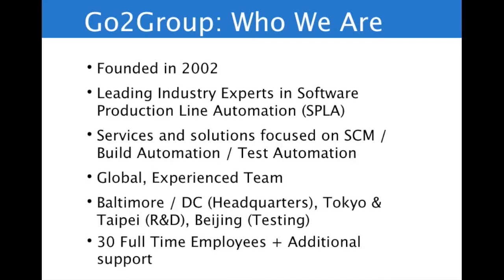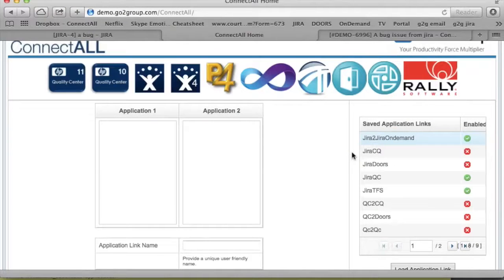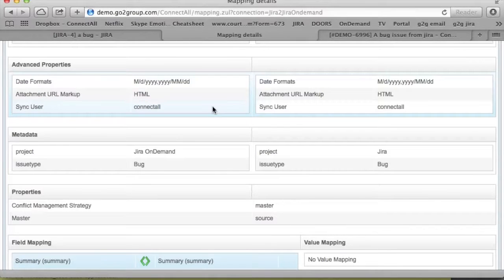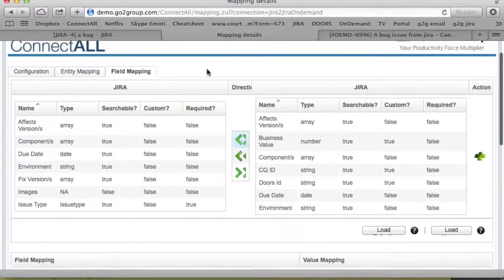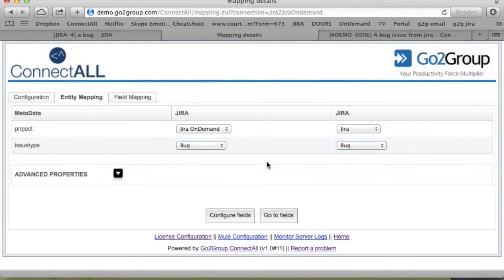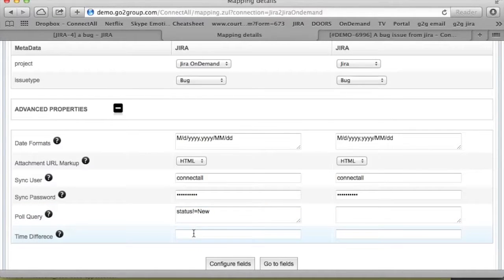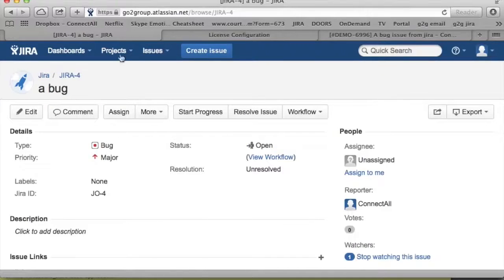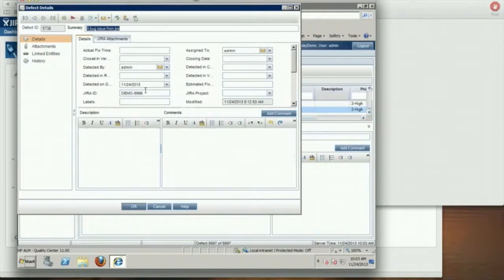Connect JIRA On Demand and JIRA using ConnectALL